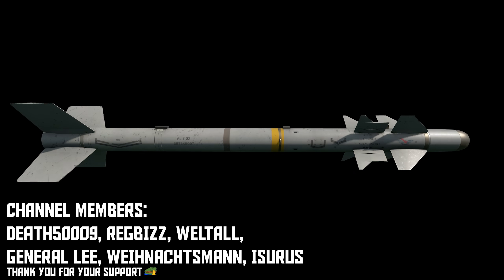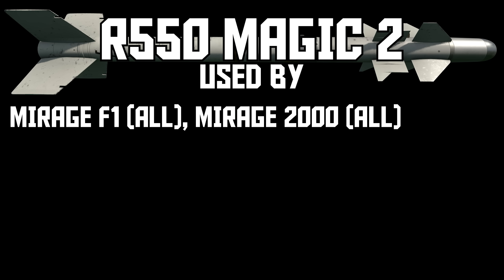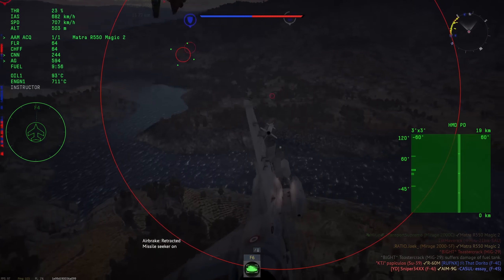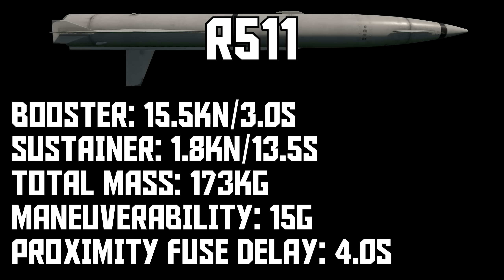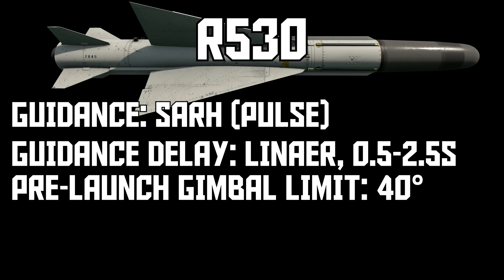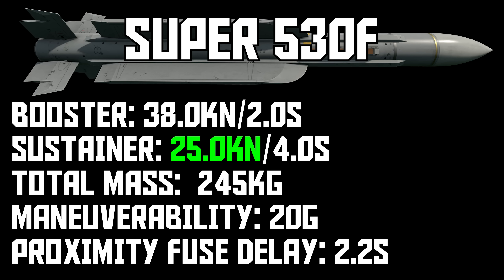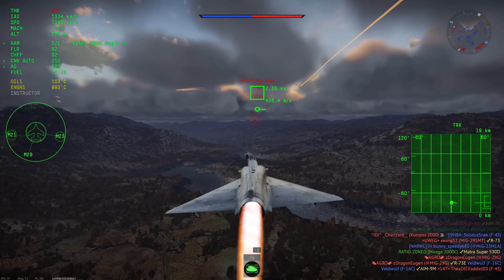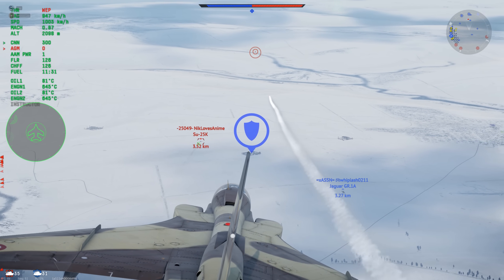EVERY FRENCH MISSILE In Detail | AA20 Nord to Magic 2 & Super 530D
MARCH 2024 UPDATE: On the Dev server, gaijin gave the Magic 1, Magic 2, and PL-7 a very serious buff to fin area and AOA. The Magics now pull MUCH harder and can take advantage of the full 35g that's available to them.

0:00 - Intro
0:24 - R550 Magic 1
2:09 - R550 Magic 2
4:41 - AA20 Nord (anti-air version of AS20)
6:12 - R511
7:30 - R530
9:07 - R530E
9:59 - Super 530F
11:34 - Super 530D
13:06 - AS30L (lmao)
13:51 - Future: MICA, Magic buffs, 530F buffs?